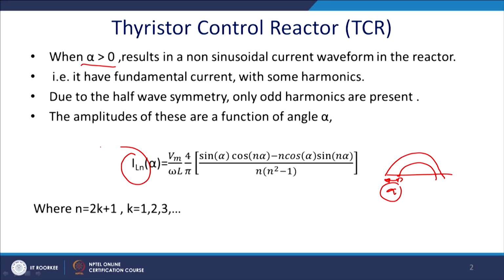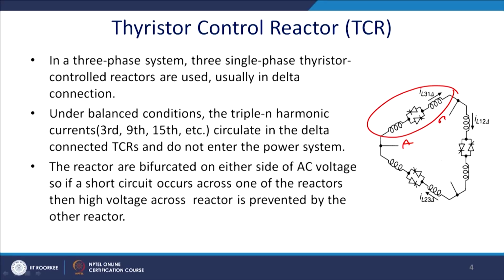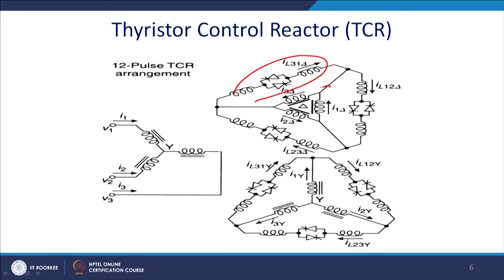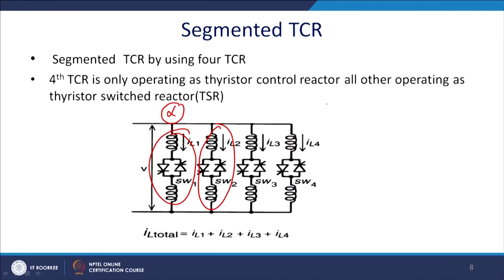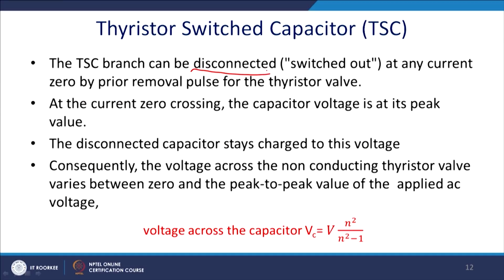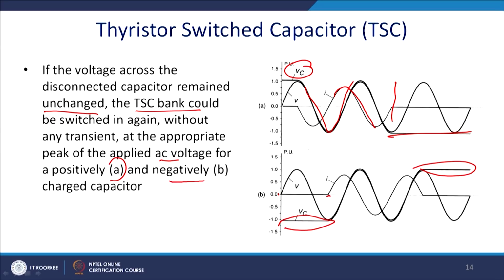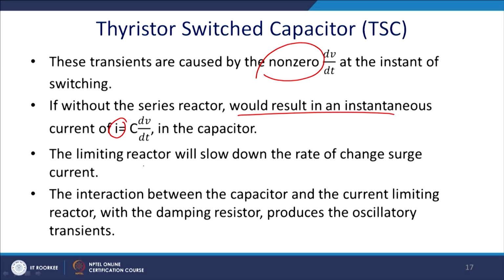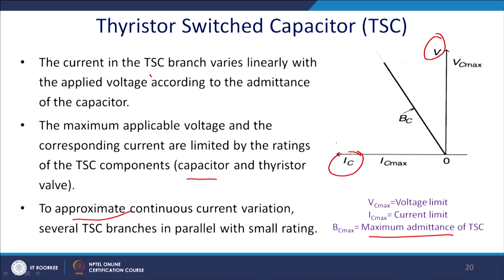Shunt Compensator TCR and TSC - II